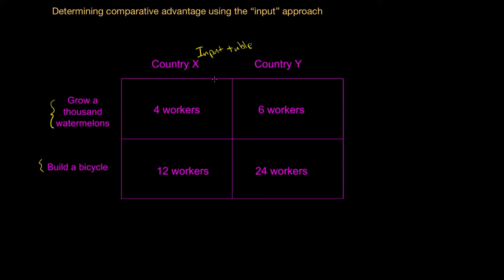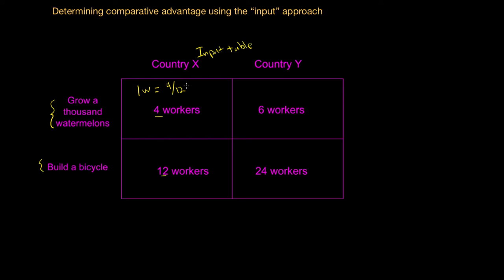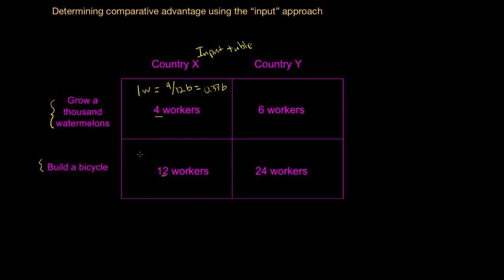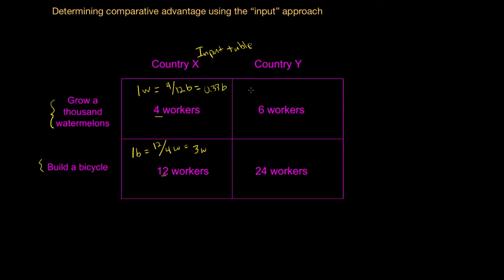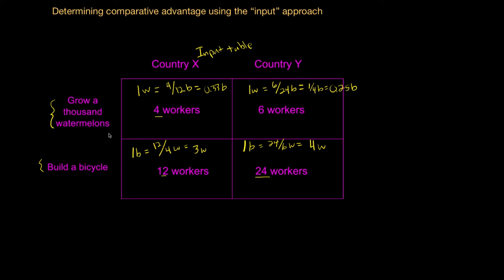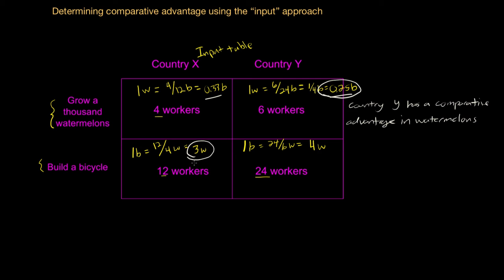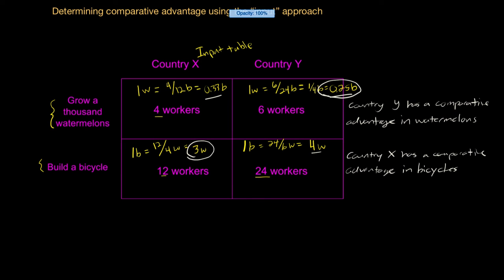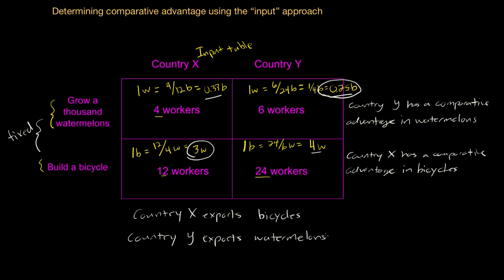Calculating Opportunity Costs from an Input Table